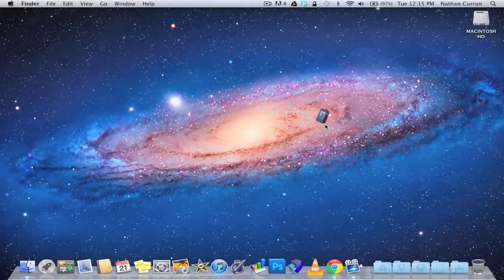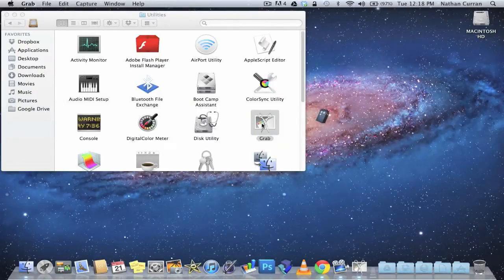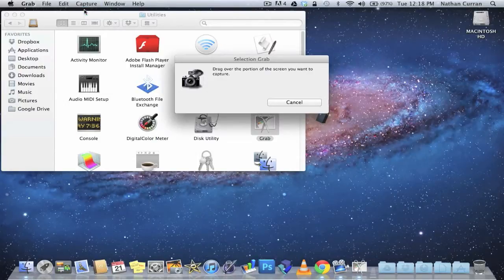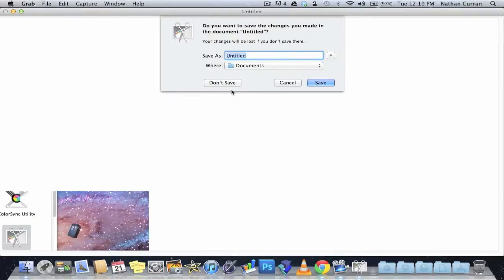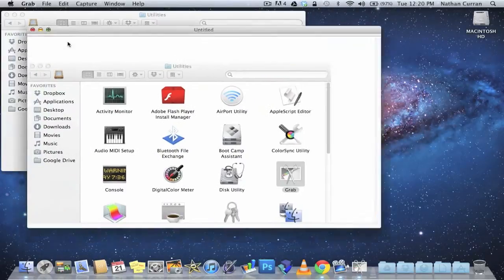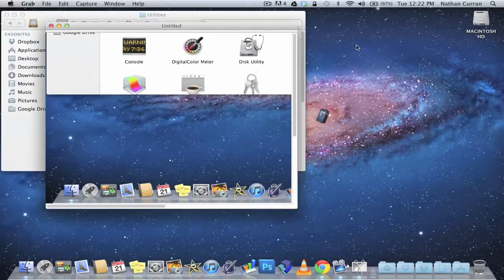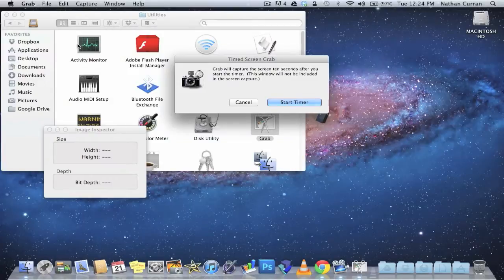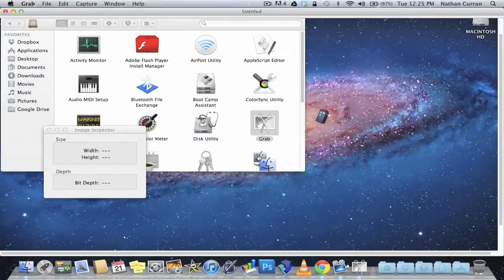Brinestone Video Tip #2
Learn how to capture a multitude of different screen shots using the Grab Utility in Mac OS X